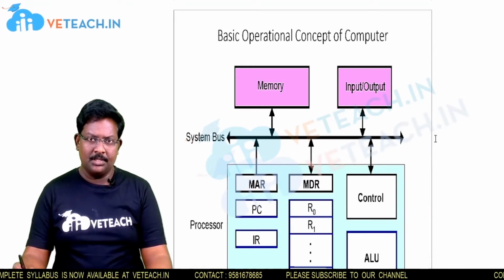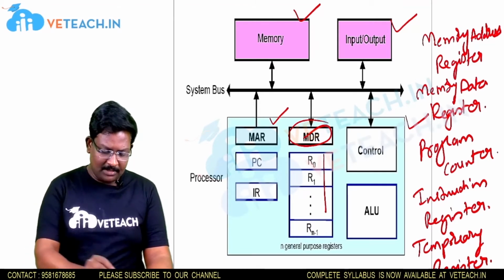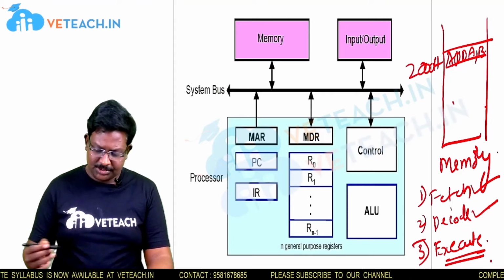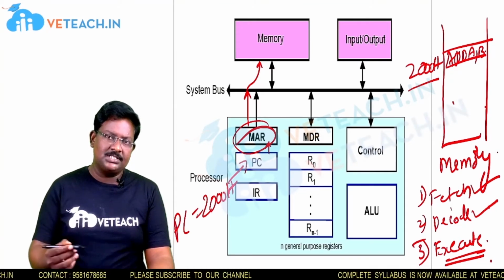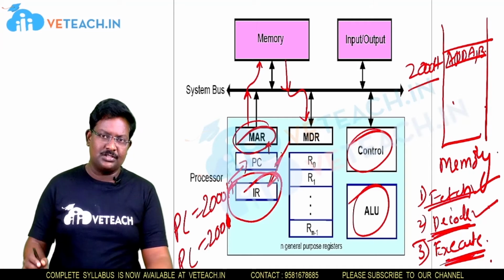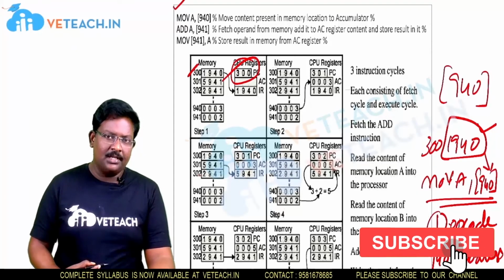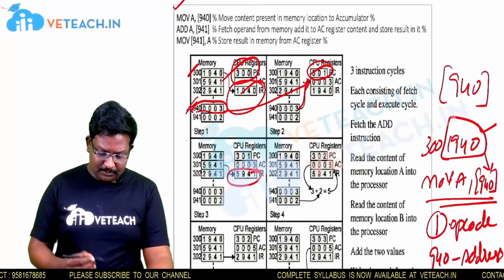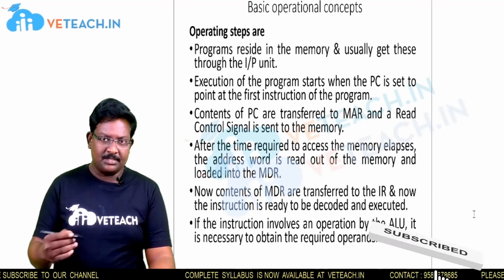Basic Operational Concepts || Computer Architecture and Organization || ECE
In this video, I have explained Basic Operational Concepts in Computer Architecture and Organization

 To understand the architecture of a modern computer with its various processing units. Also the Performance measurement of the computer system.
 To understand the memory management system of computer.
 To Understand the various instructions, addressing modes
 To Understand the concept of I/O organization

 Students can understand the architecture of modern computer.
 They can analyze the Performance of a computer using performance equation
 Understanding of different instruction types.
 Students can calculate the effective address of an operand by addressing modes
 They can understand how computer stores positive and negative numbers.
 Understand the concepts of I/O Organization and Memory systems.

Above Android application of Veteach provides following services:
1. B.Tech subjects
2. IELTS
3. TOEFL
4. GRE
5. PTE
6. CAT